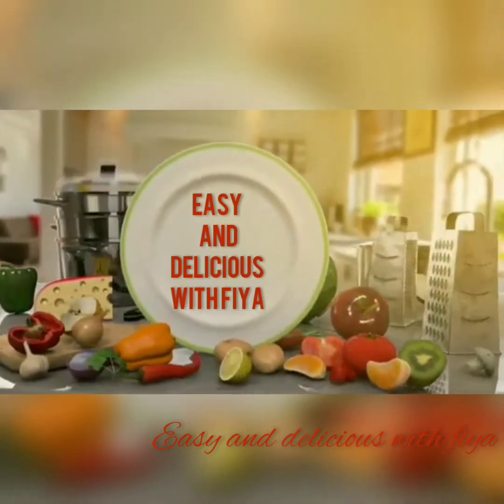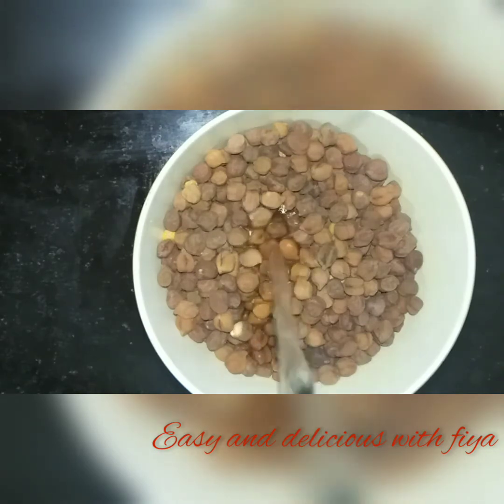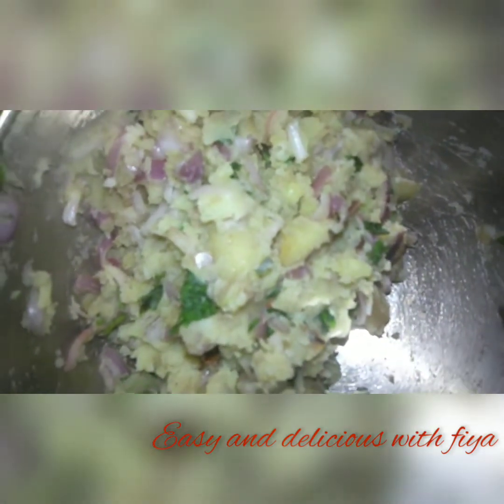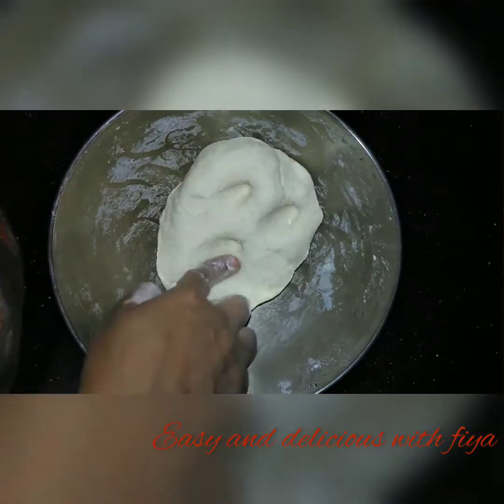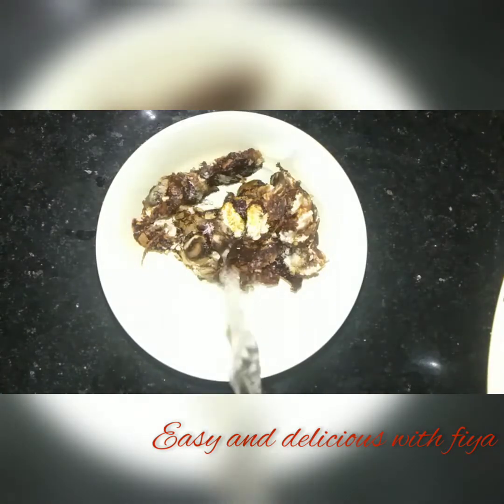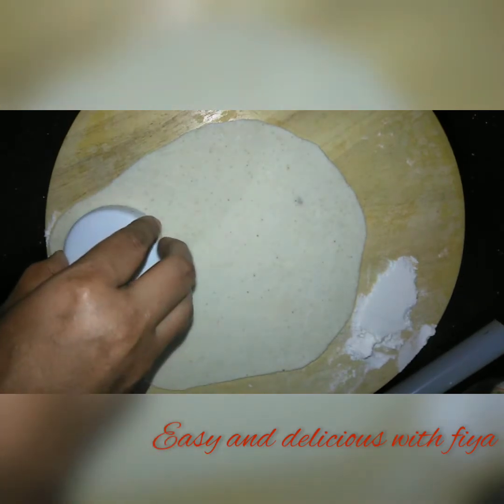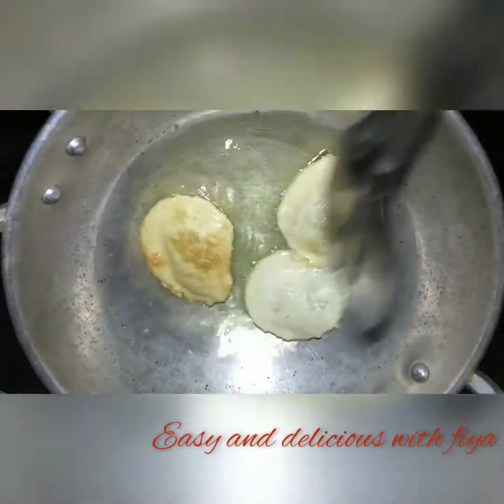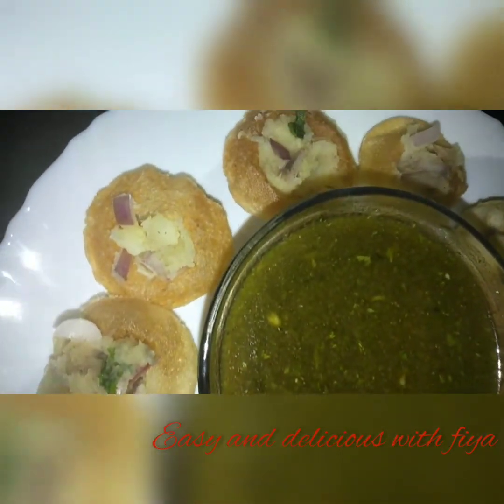ഇനി പാനീ പൂരി വീട്ടിലും ഉണ്ടാക്കാം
easy and delicious with fiya

easy recipe  panipuri

corridor leaves

green chilly

Ginger

tamerint

jaggery